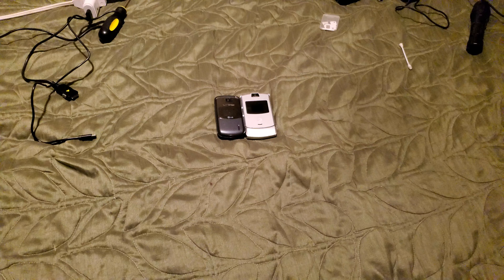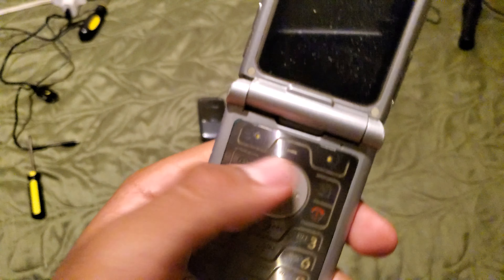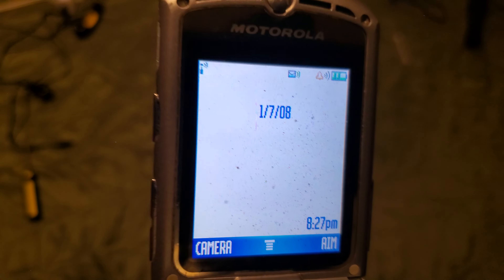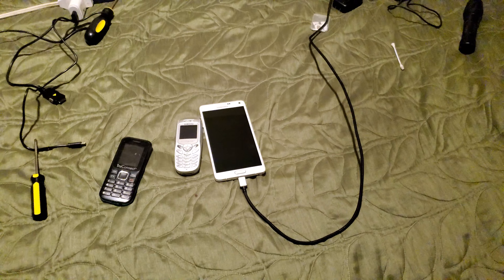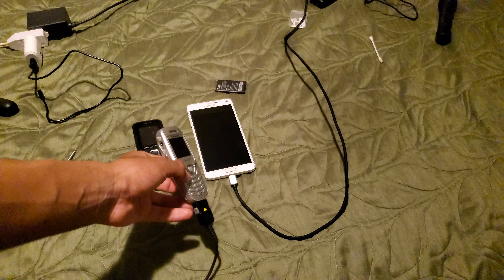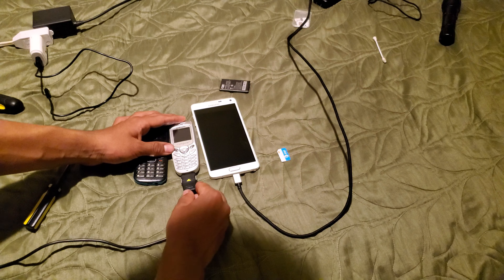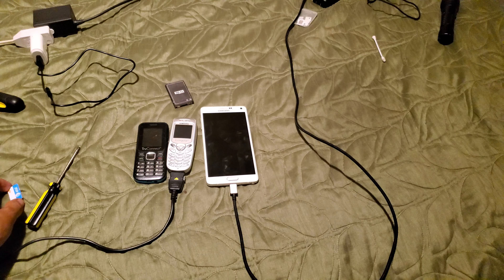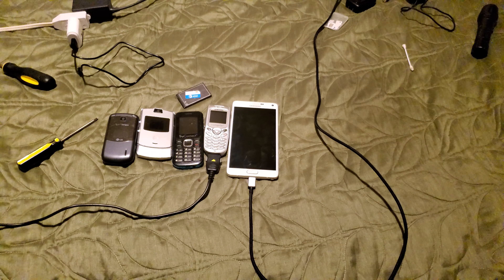5 Phone Update.